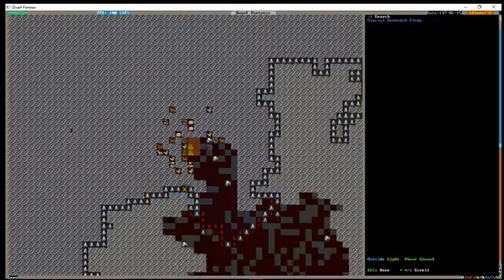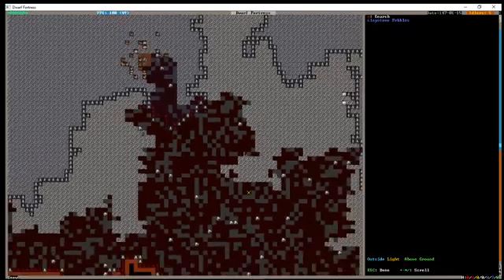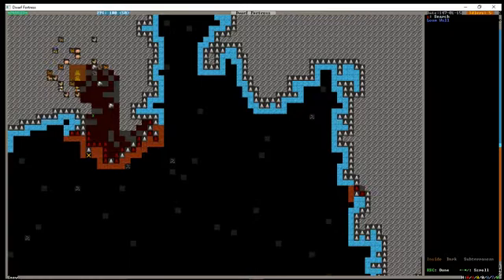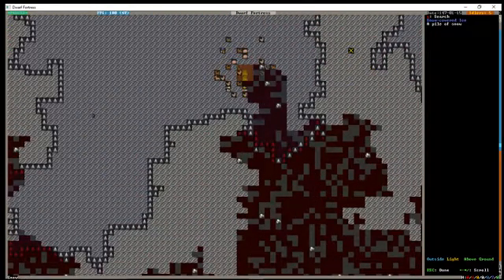Dwarf Fortress Tutorial: Version 43_05r08 (Ep 6)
In this tutorial we finish our review of Key Designations and what they do.  Hopefully after this you at least know what the basic controls of the game are.  Next we'll start looking at those in detail.